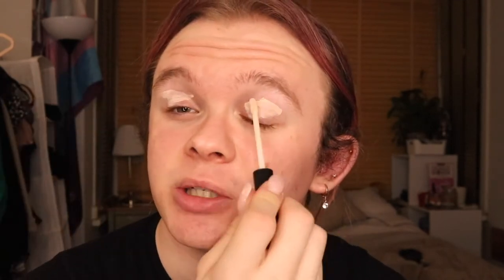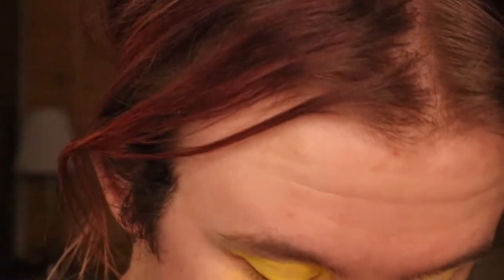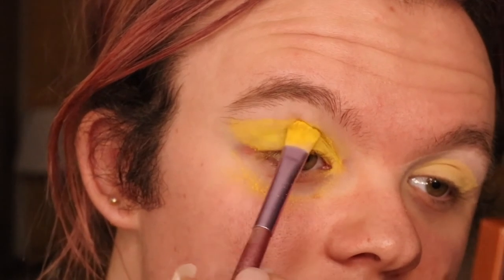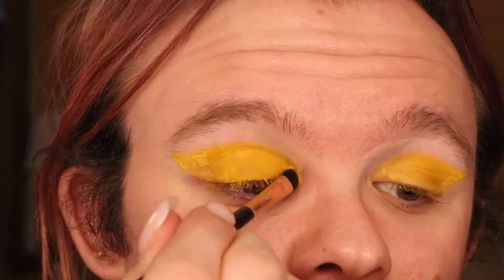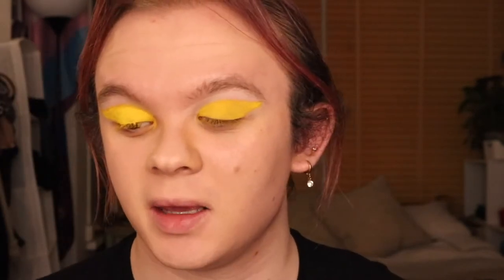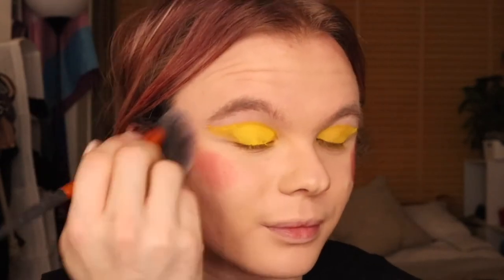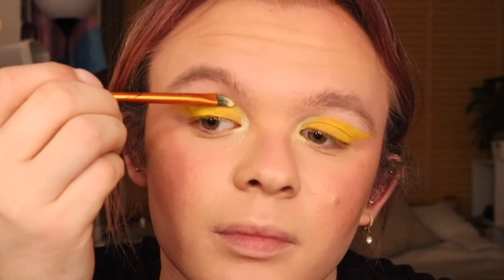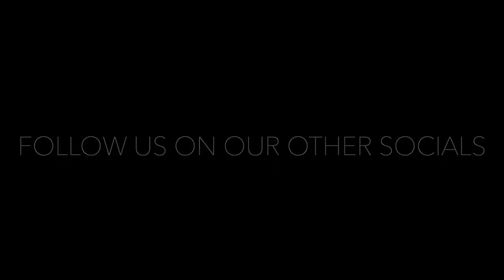TUTORIAL: Bright & Modern 60s Twist Makeup | Piercey Barns | GUNK Education